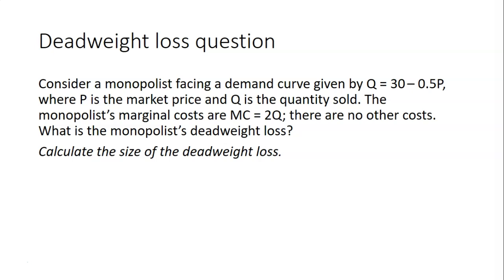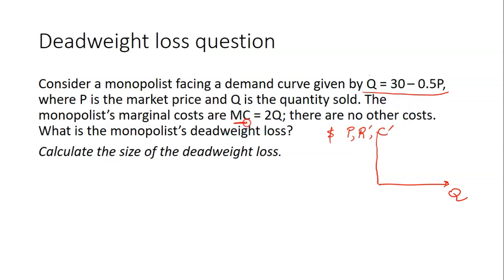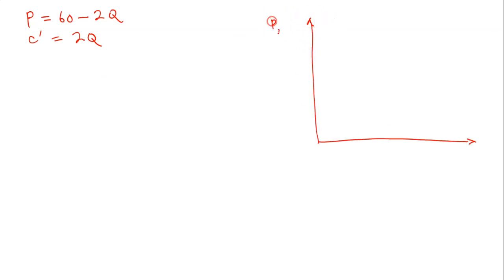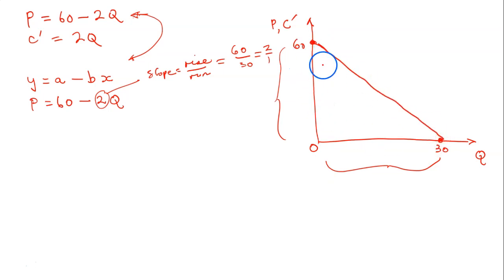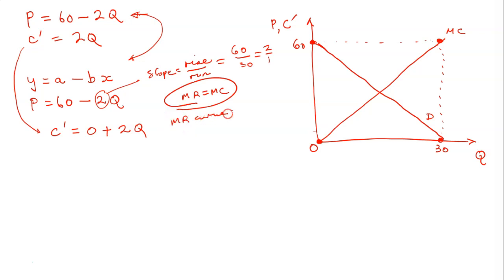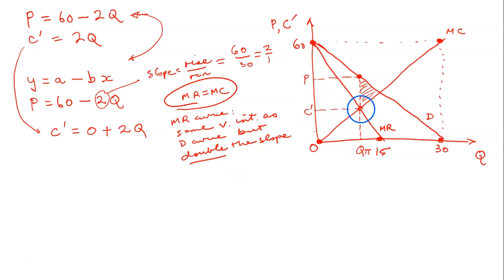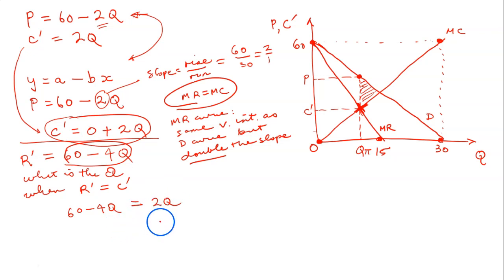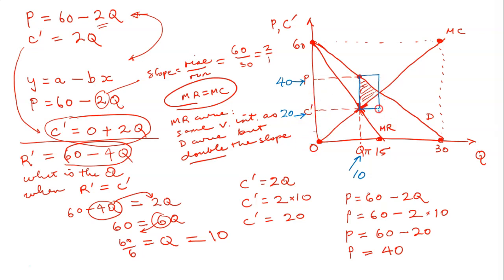Question: calculating deadweight loss of monopoly